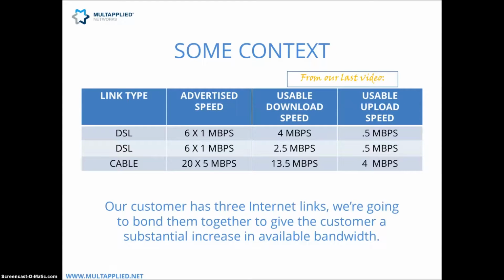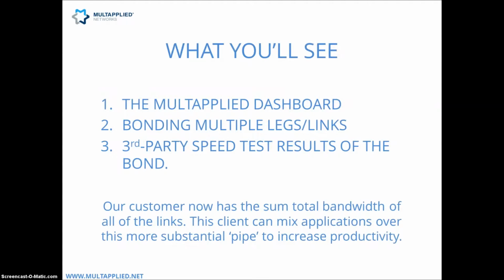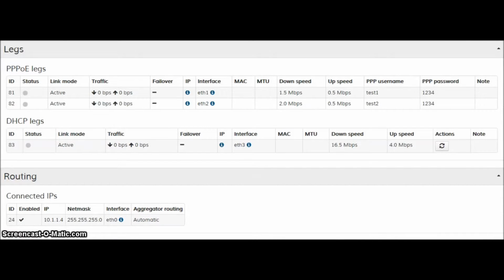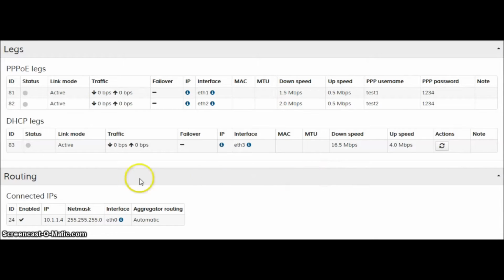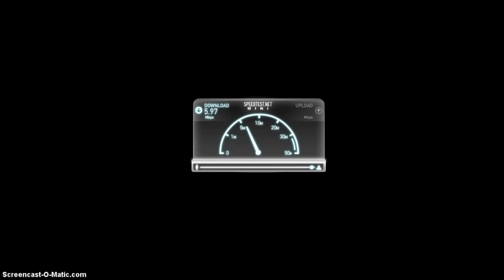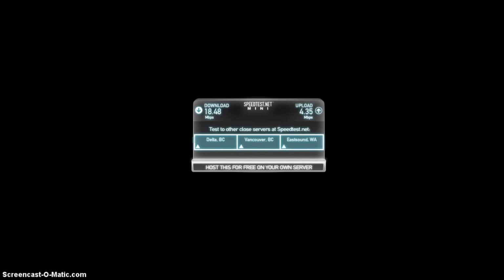Ease of Use Video Series 2) Configuring a Bond - Multapplied Networks - Bonded Internet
In this video we show how easy it is in our system to activate a bond. We take our three network access links and aggregate them using our Bonded Internet user interface. We then perform a speed test to show you how all three links come together as one.